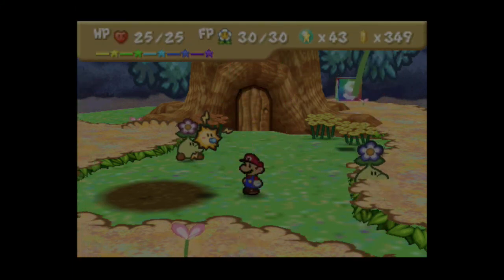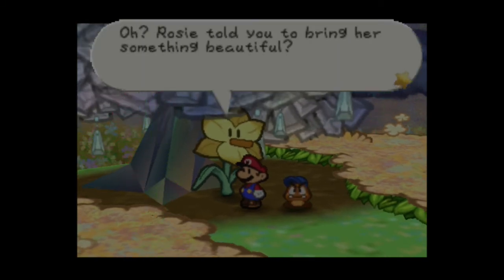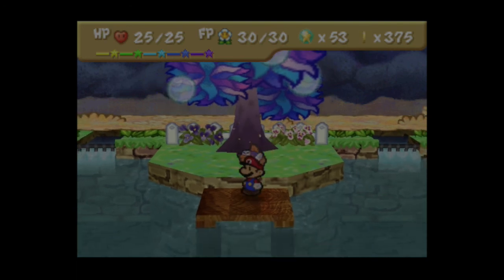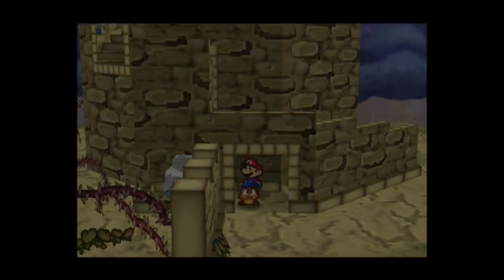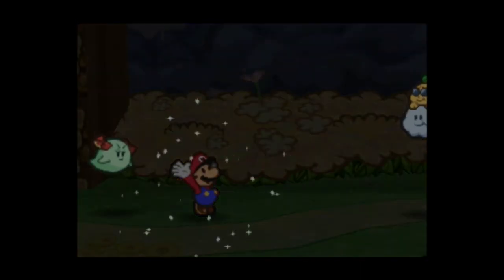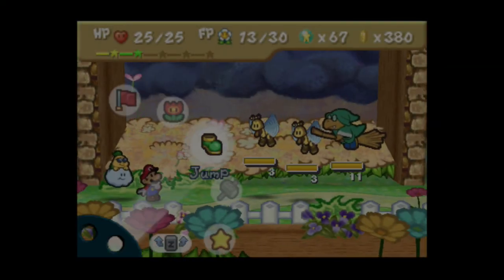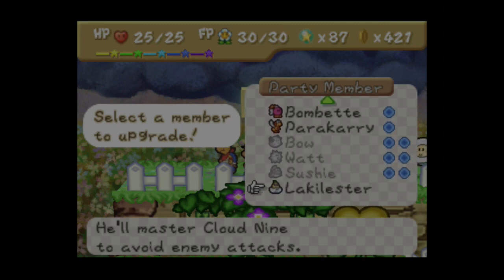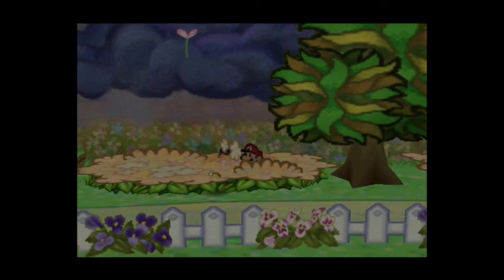Paper Mario | 31 - The Final Party Member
In today's episode of Paper Mario, we meet The Sun, and a new member joins the party!

☞ This is a playthrough of Paper Mario for the N64 ☜
👍 And if you enjoyed this episode, consider giving it a thumbs up. It really helps!